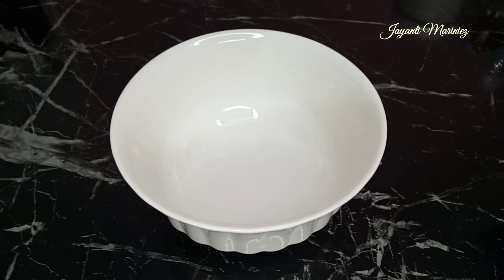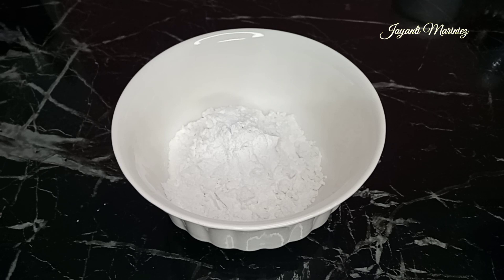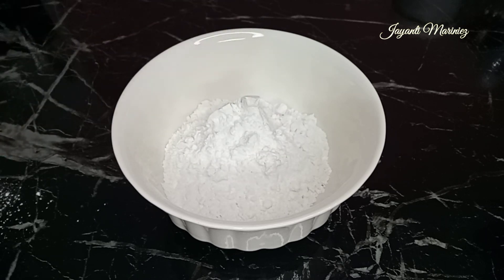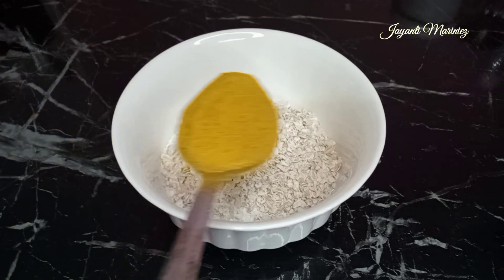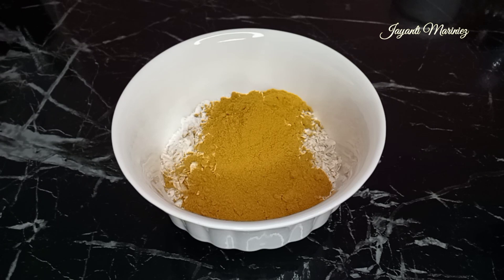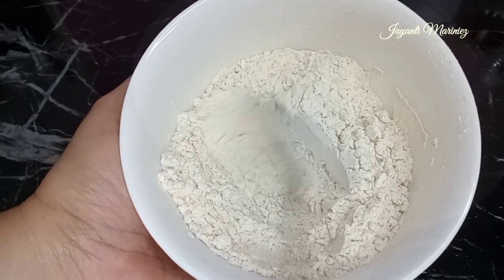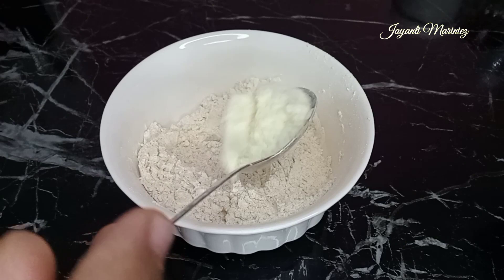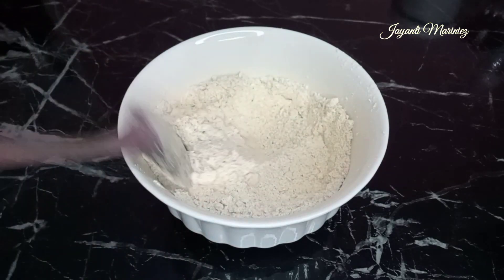Cara Menghilangkan Kulit Belang || Jayanti Mariniez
Cara menghilangkan kulit belang
masker jerawat belinya disini

Untuk mendapatkan Free ongkir, kalian bisa order lewat tiktokshop aku

Kalian juga bisa request tutorial apa yang akan aku buat selanjutnya

Untuk saran - saran dan pertanyaan dan comment di bawah yaa ❤
Di bawah ini tutorial cara aku yang kemarin uda aku buat, semoga kalian suka dan dapat bermanfaat ya ❤

Cara alami membuat cream penghilang bekas cacar di wajah